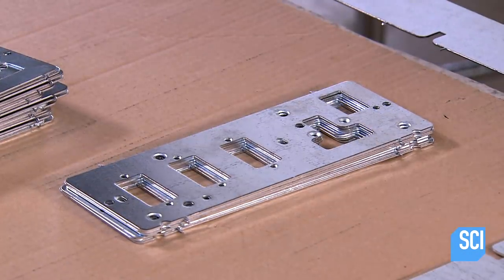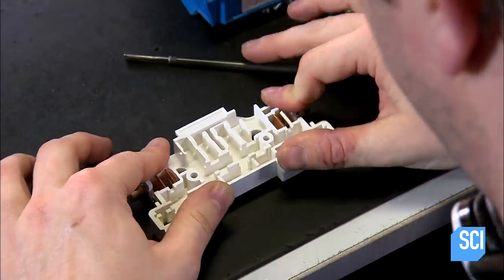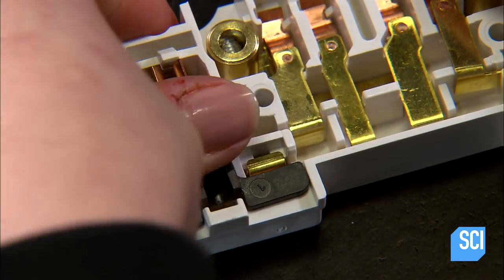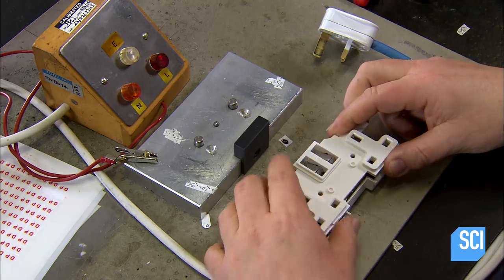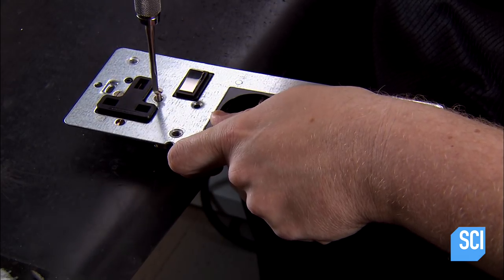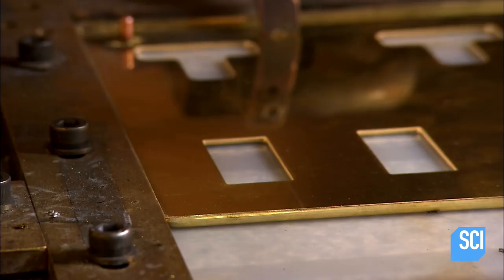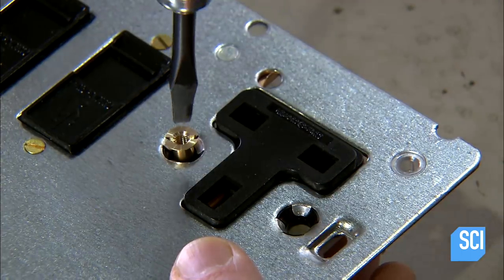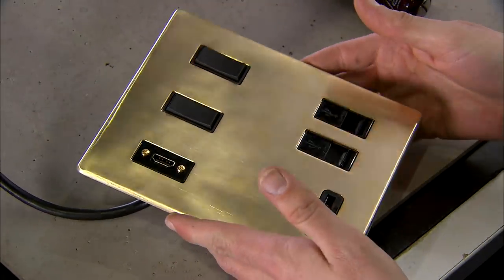Electrical Switches | How It's Made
Initially invented to replace pull cords over a century ago, these switches bring power to the people!